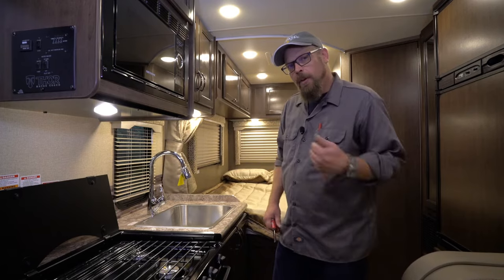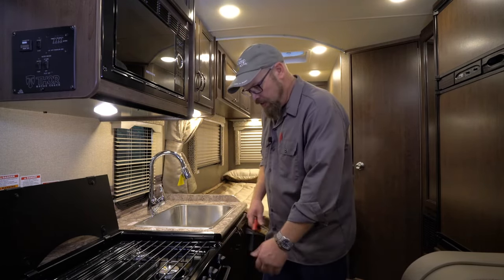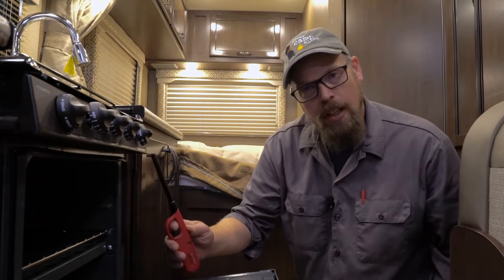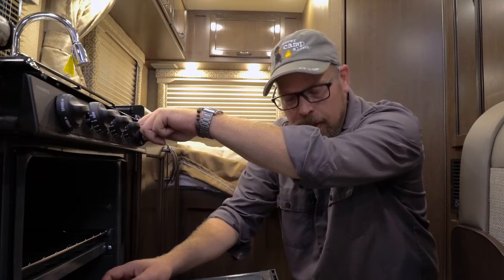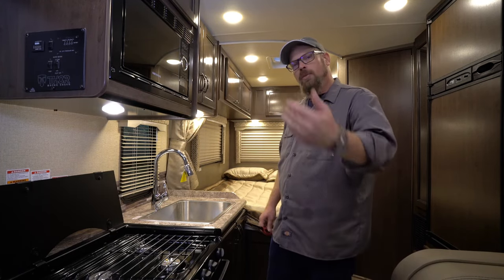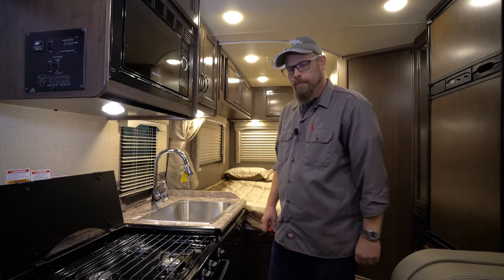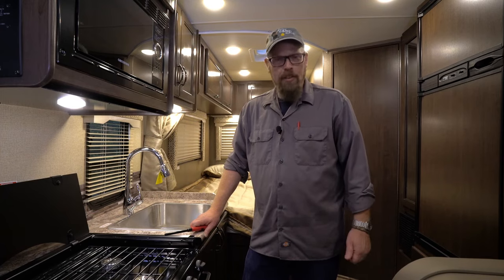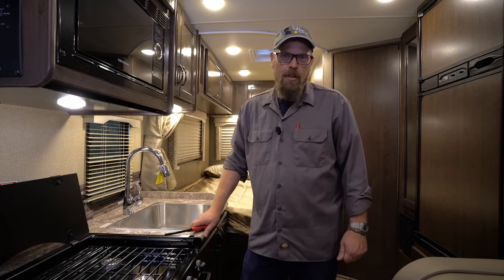Lighting a Pilot Light - How To RV: Camping World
Join us as we show you how to light your pilot light in your RV oven.